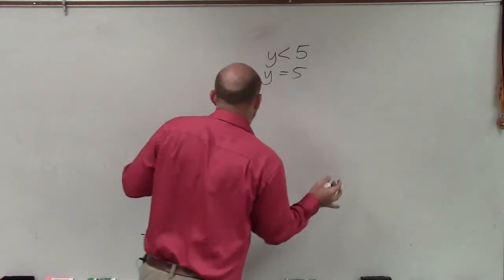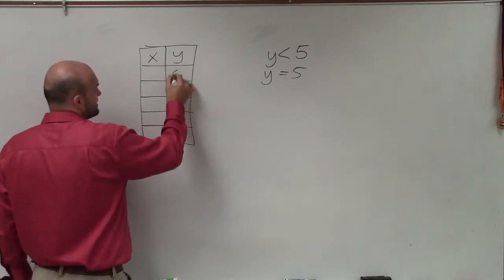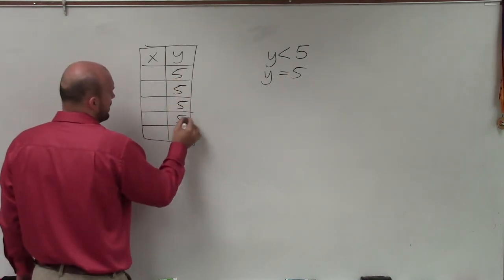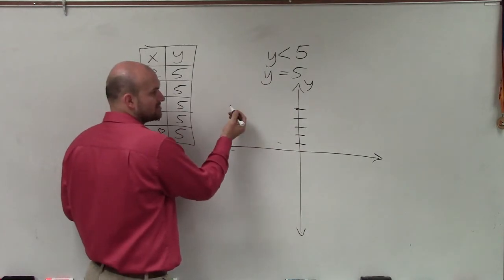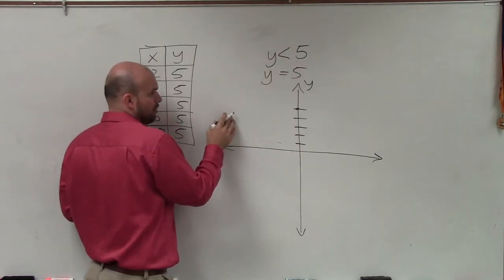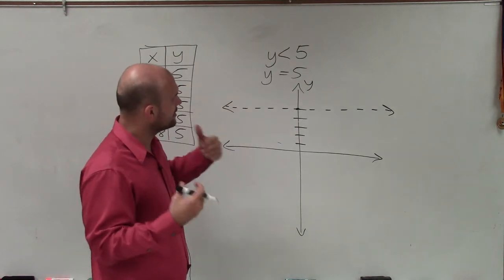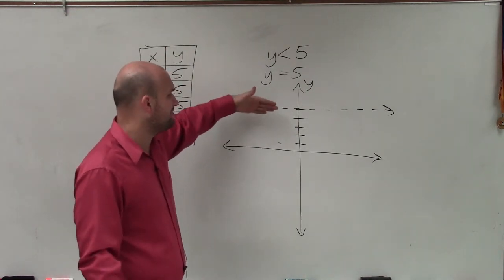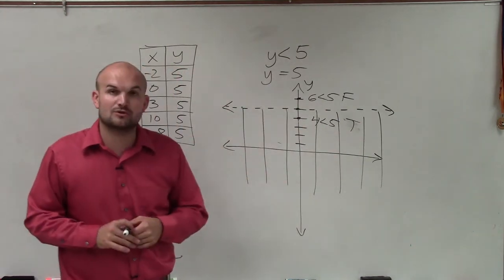Learn how to graph a horizontal linear inequality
👉 Learn how to graph linear inequalities with one variable. Linear inequalities are graphed the same way as linear equations, the only difference being that one side of the line that satisfies the inequality is shaded. Also broken line (dashes) is used when the linear inequality is 'excluded' (when less than or greater than is used) and a solid line is used when the inequality is 'included' (when greater than or equal to OR less than or equal to is used).

To graph a linear inequality with one variable, the linear inequality results in a vertical line passing through the constant term value on the x-axis when the variable is x and a horizontal line passing through the constant term value on the y-axis when the variable is y.